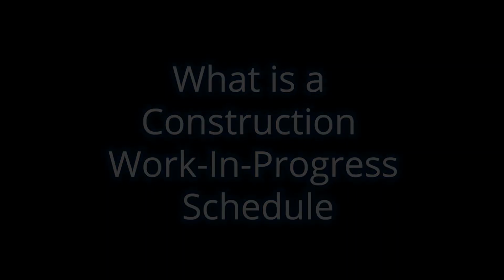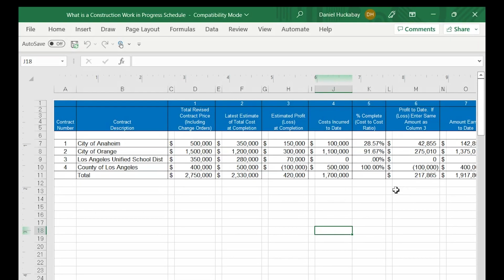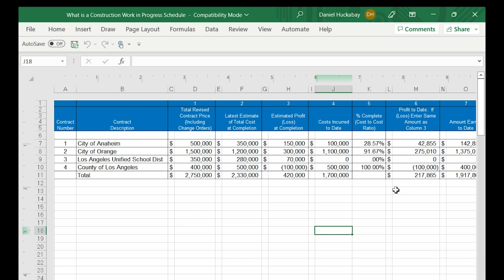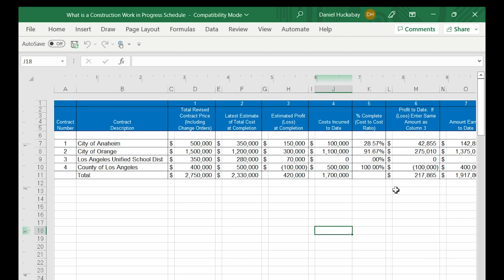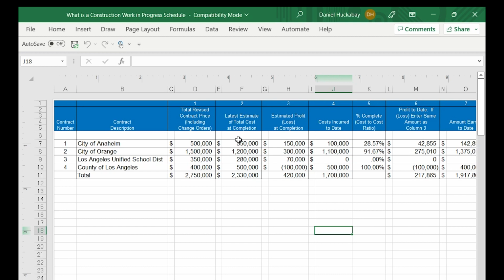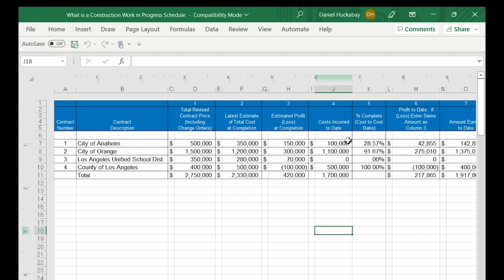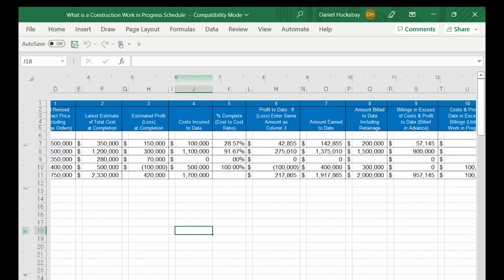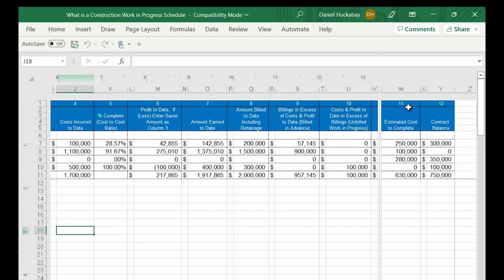What is a Construction Work-In-Progress Schedule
In our latest video we are going to look at what a work in progress schedule is for contractors. Surety companies require these forms to be completed with the application for bid bonds and performance and payment bonds typically when the bonding needs are over about $1 or $2 million. In this video, we’re going to walk you through what the report is and how to fill it out properly.